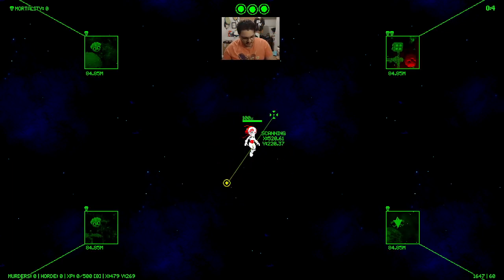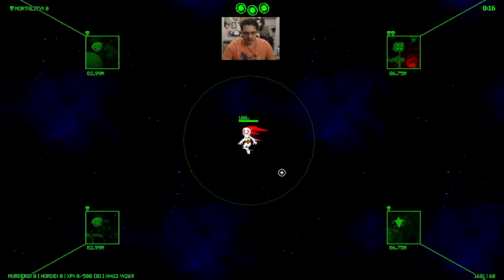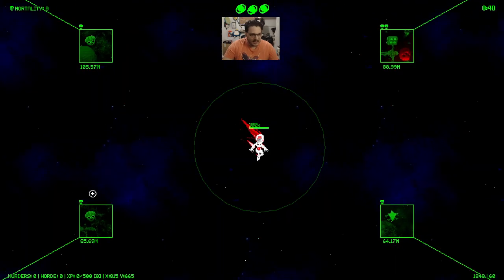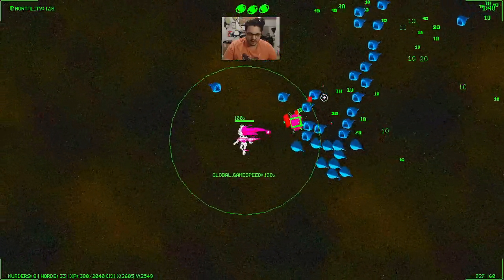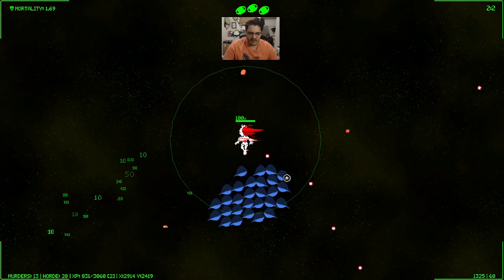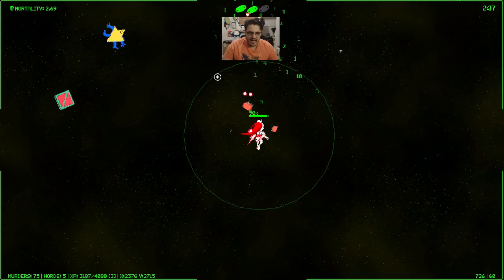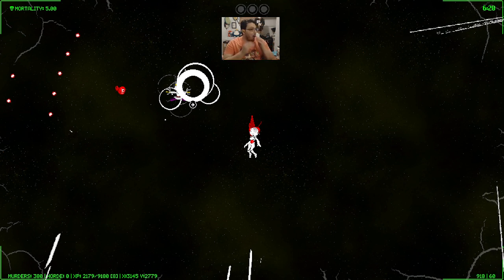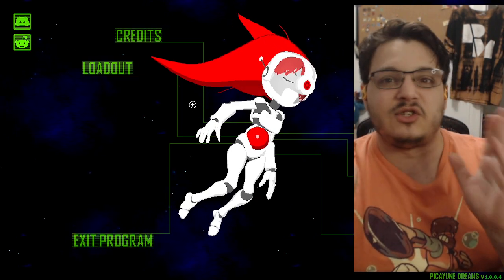Picayune Dreams | we have to find the carrots | Rook Rules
got this game through LURKIT thanks to @2leftthumbs , Im sorry the video took so long to get out. the dark tone and endless space this game uses to tell the story about our main character is really cool. I also like that I can controller where my bullets go